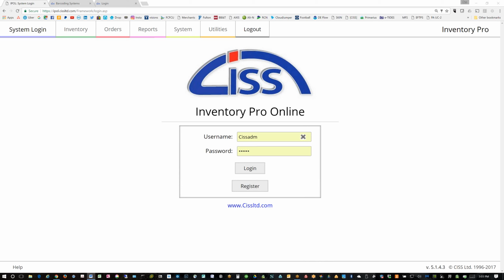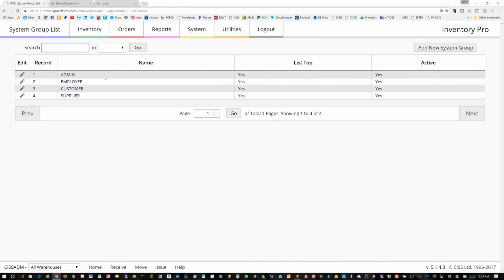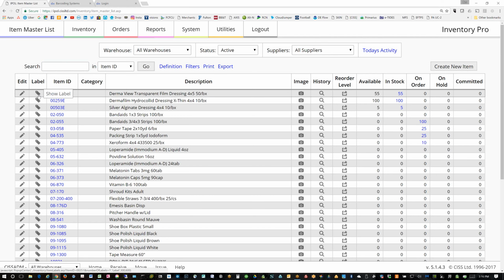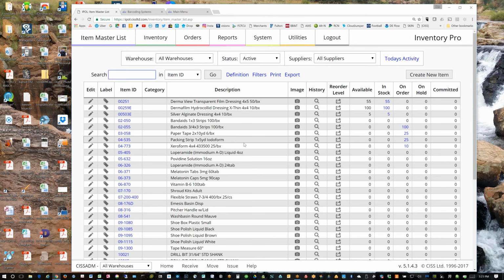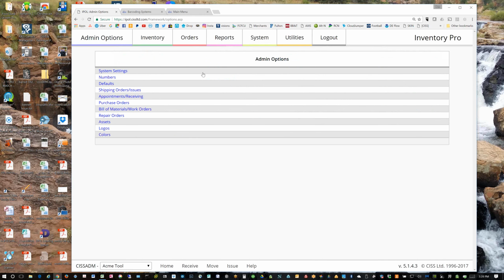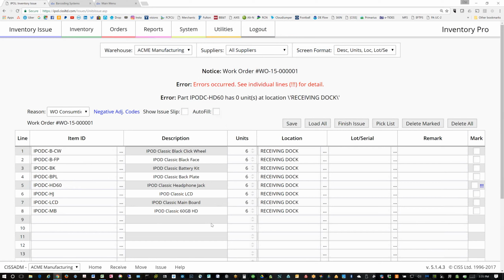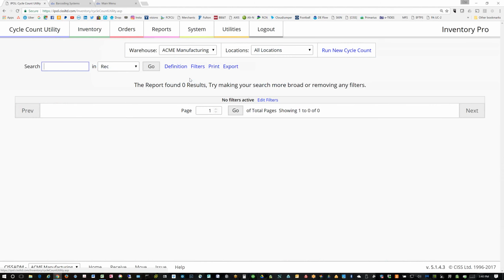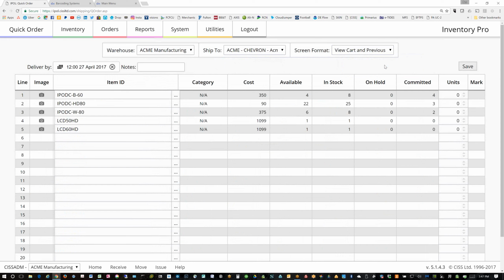Inventory Pro Meeting 2017 04 20 15 03